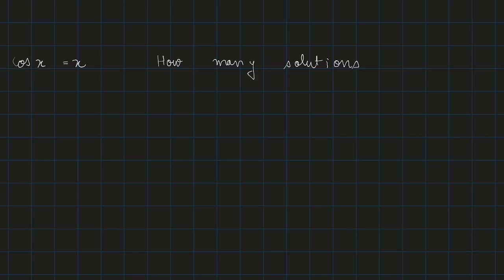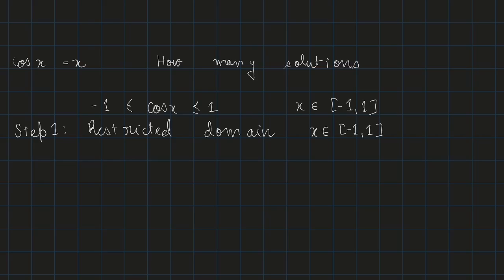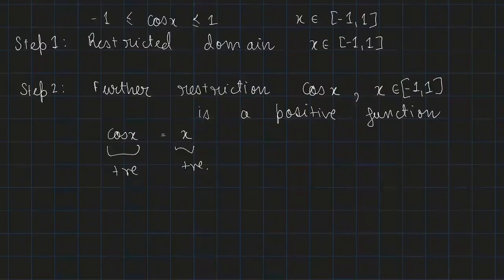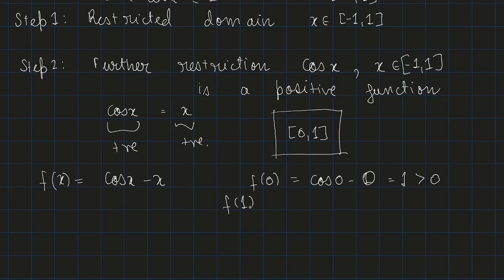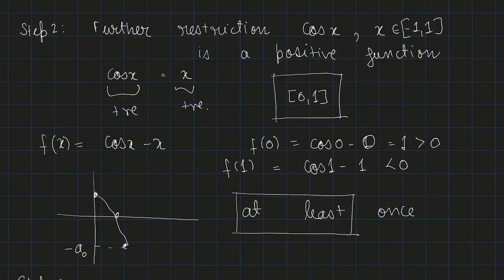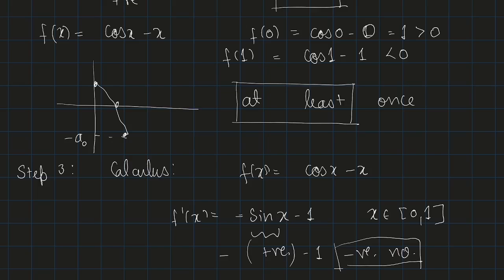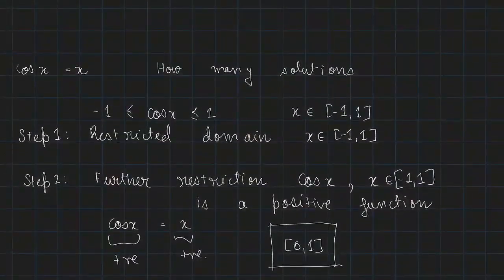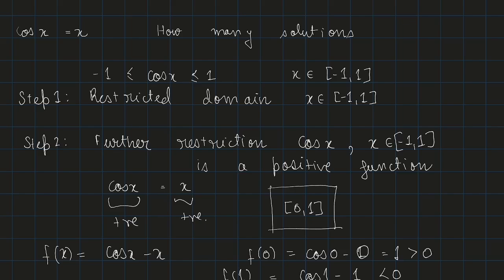How many solutions does cos x = x have ? l TMUA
TMUA-style problem solving.

We count the number of real solutions of cos x = x using bounds, monotonicity, and clear reasoning — without solving the equation explicitly.

▶️ Next in this series:
How many real solutions does cos 2x = x have?

This video is part of the TMUA: Counting Solutions series.